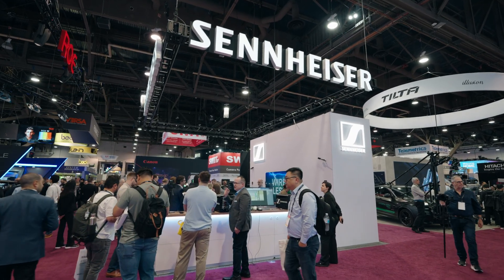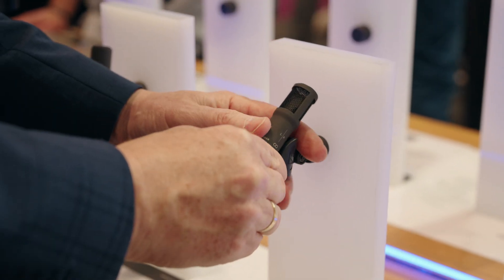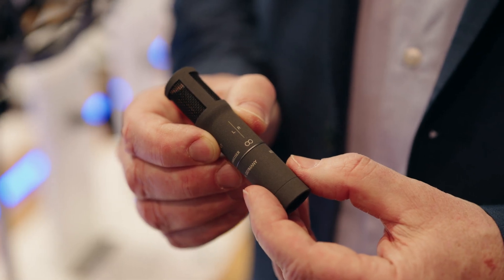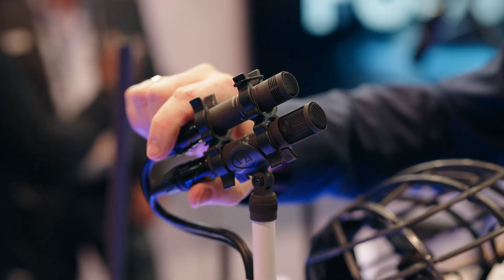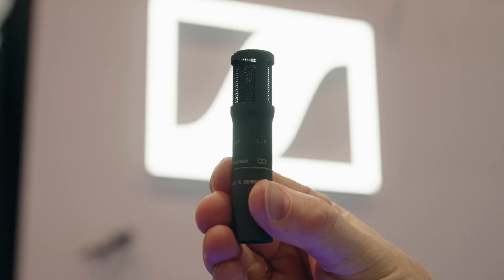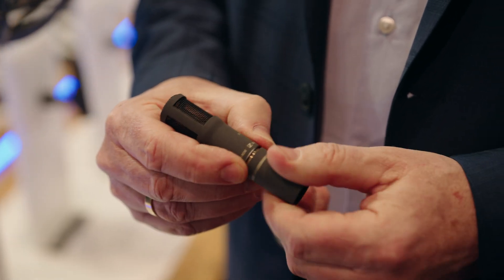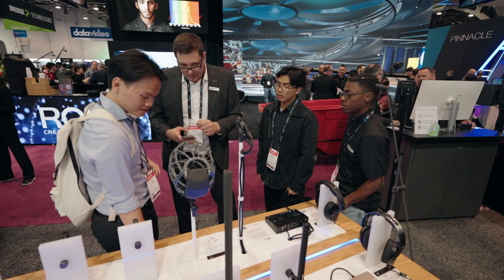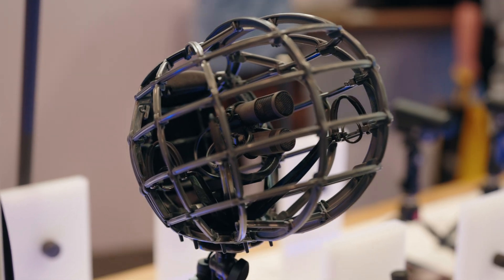Introducing the MKH 8030 Figure-8 Microphone at NAB Show 2024 | Sennheiser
The MKH 8030 Figure-8 Microphone allows recording professionals to capture pristine sound over an extended frequency range in nearly any environment. The MKH 8030 is ideal for M-S, double M-S, and Blumlein stereo recording options or wherever the highest attenuation of neighboring sound sources is required. Its unique design delivers superior sensitivity, wide frequency response, and an ideal polar pattern, so you can capture sound as authentically as possible.

Discover more features of the MKH8030 microphone in this new video live from the Sennheiser Group booth at @TheNABShow.